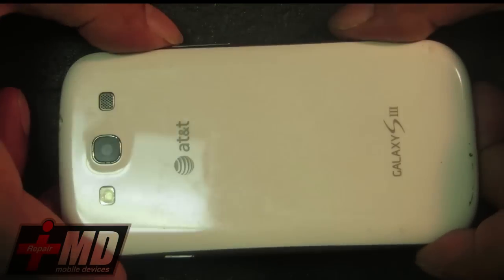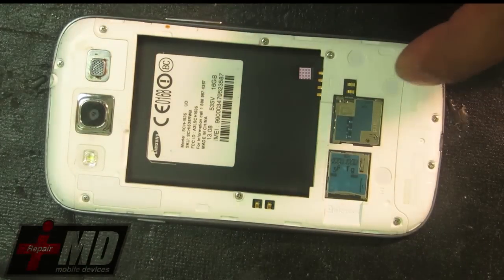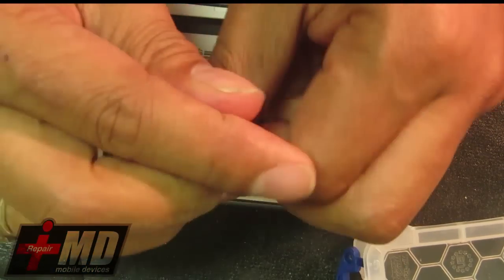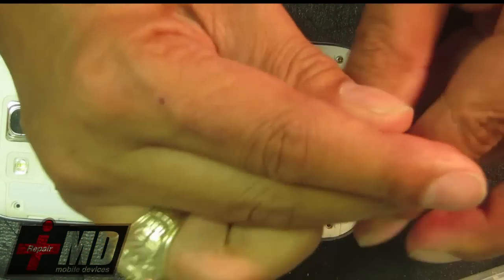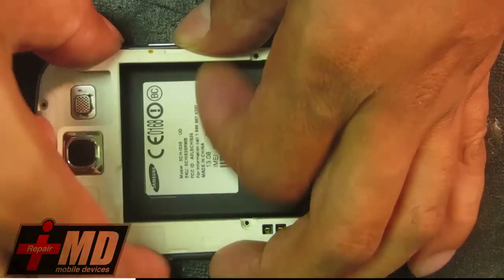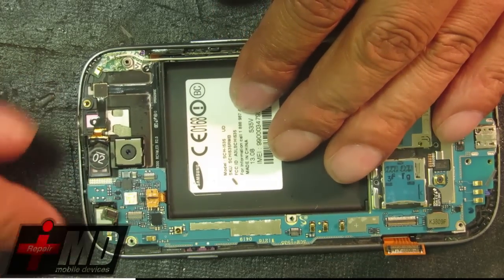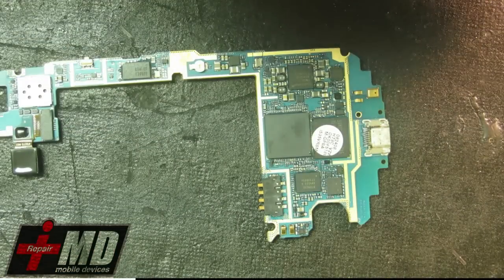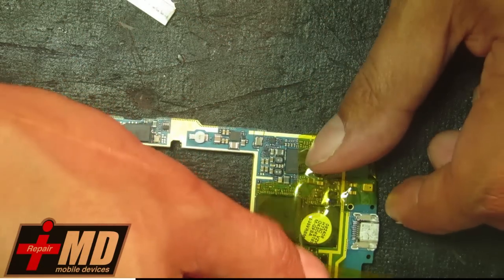Galaxy S3 Charging Port Repair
How to repair a charging port on a Samsung Galaxy S3 from start to finish